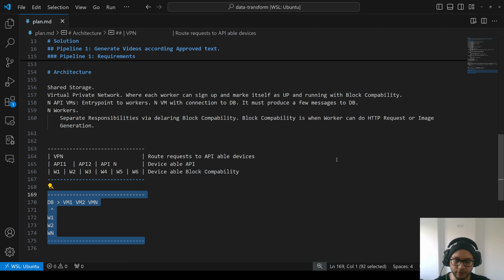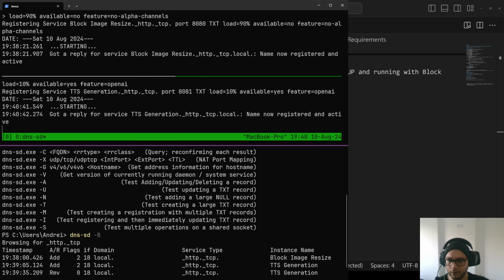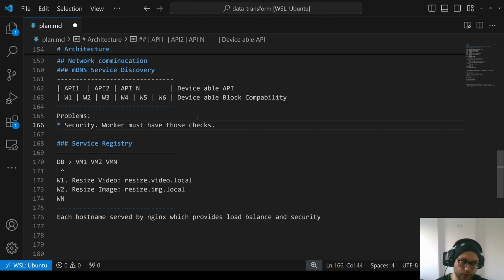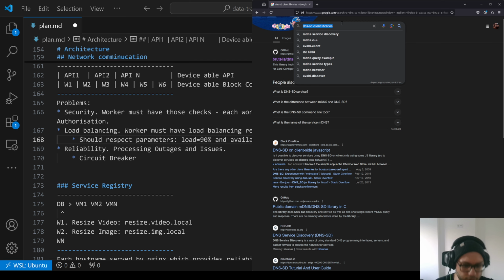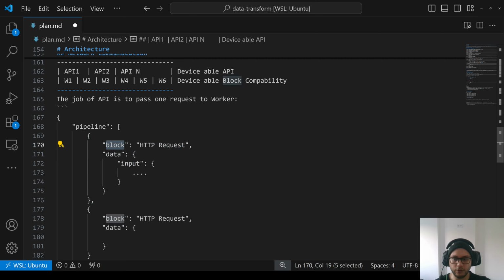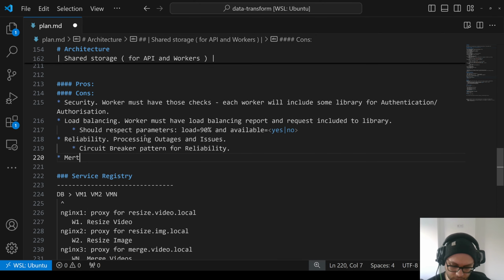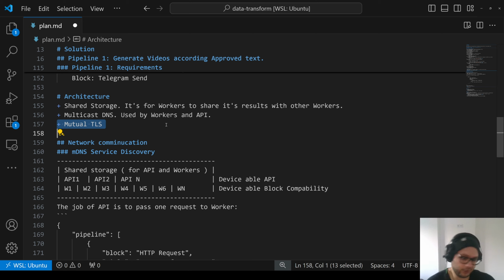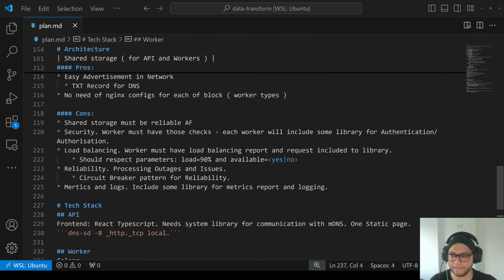Modernizing Pipelines: Architecture Choices and Tech Stack Reveal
In today's stream, we delve into the architectural decisions for the new automated video generation system. We explore two options: Service Registry and mDNS, ultimately choosing mDNS after careful evaluation. Additionally, we reveal the tech stack for the APIs and workers that will drive the project. Join us for an in-depth look at these critical decisions that set the stage for the system's development.